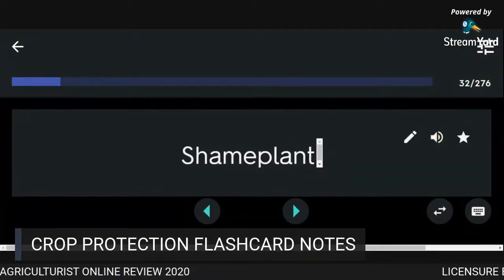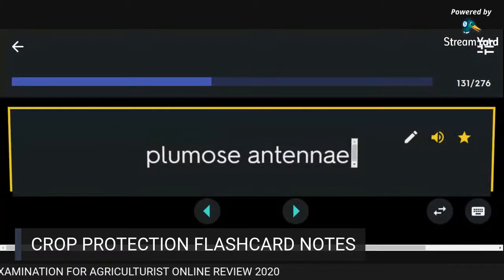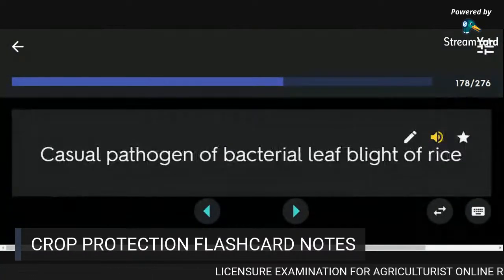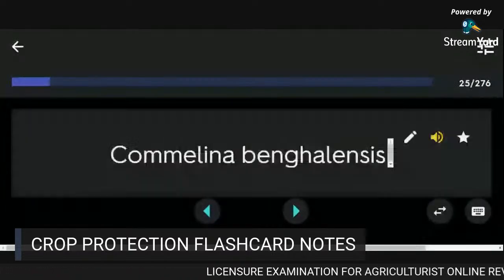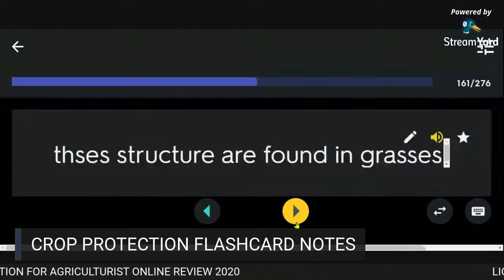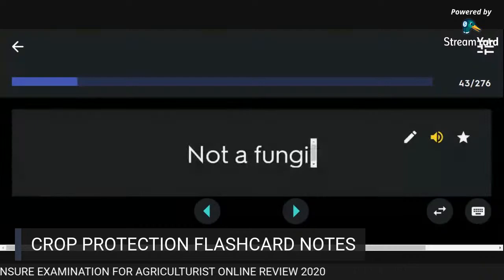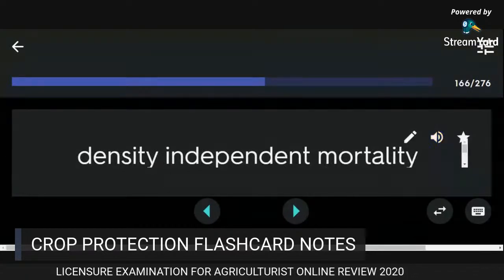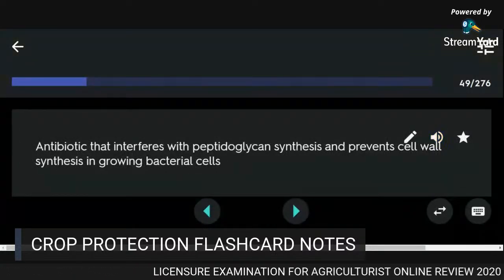Crop Protection Flashcard Notes Live Streaming